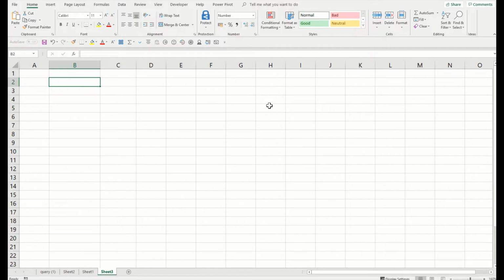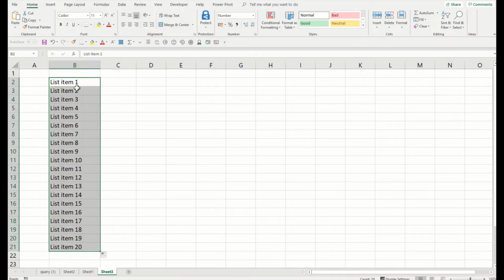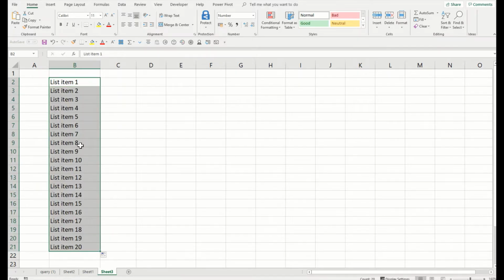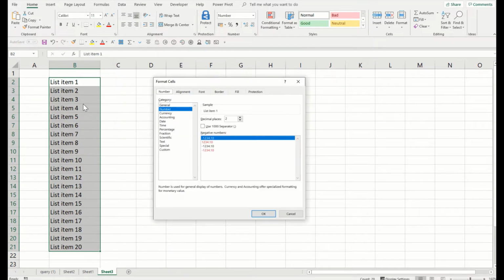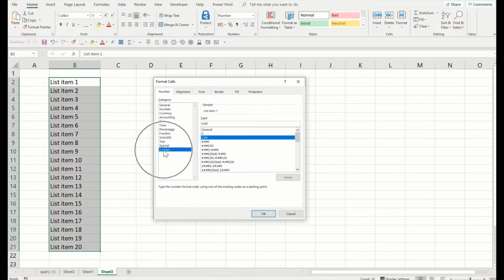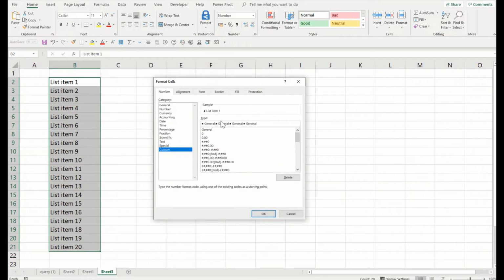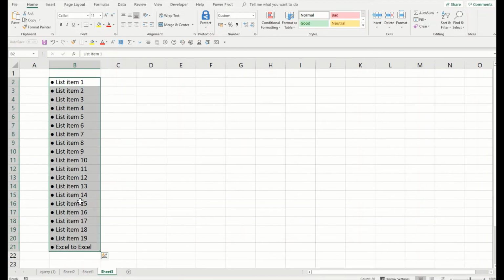How to add bullet points in Excel?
A simple trick to add bullet points to your excel lists.

Use the following as referred in the tutorial
● General;● General;● General;● General